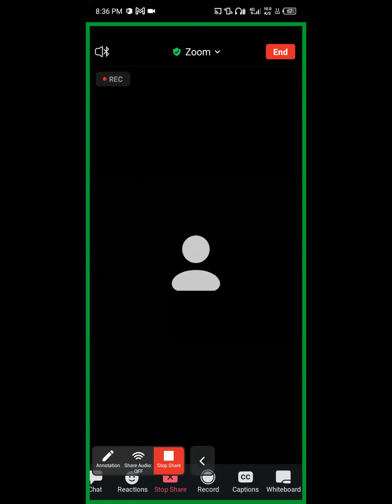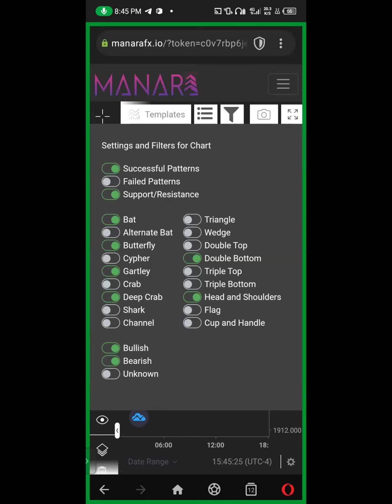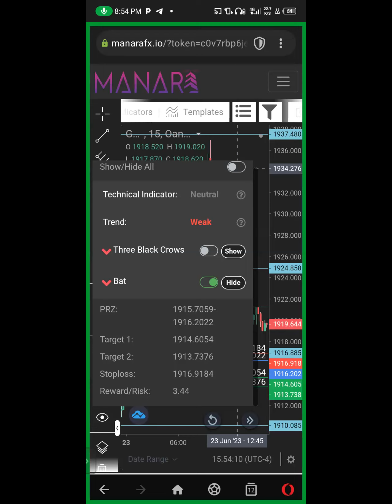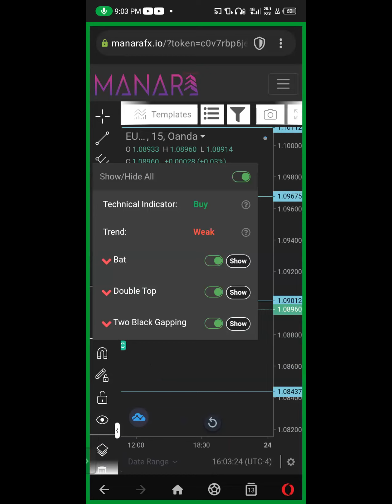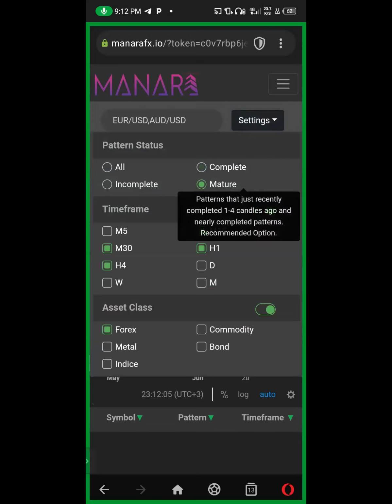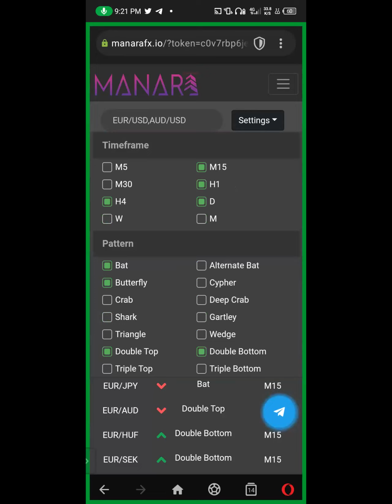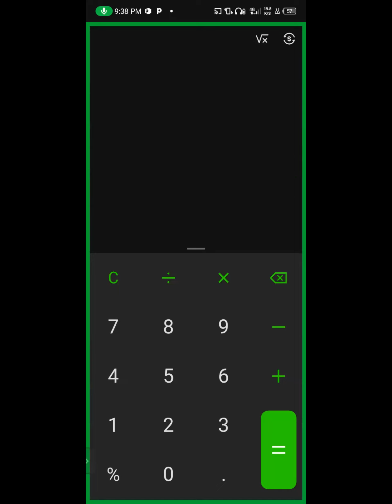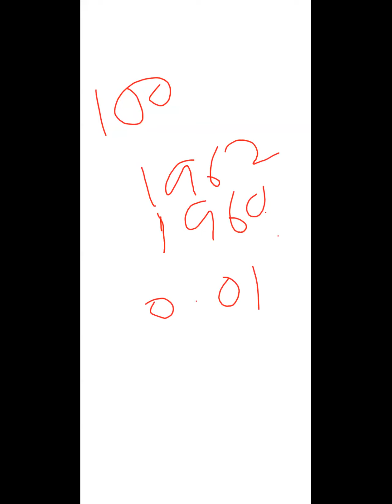#1 - HOW TO SET UP MANARA, #2 - PROFIT MAX ON MANARA, #3 - RISK MANAGEMENT